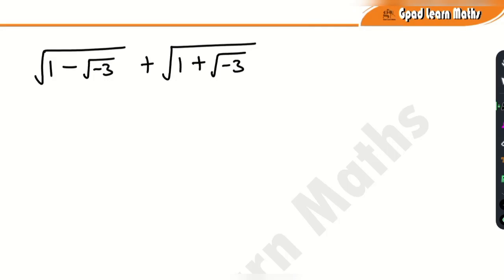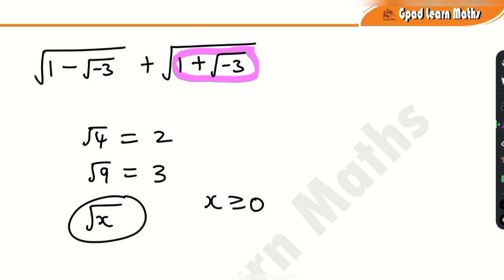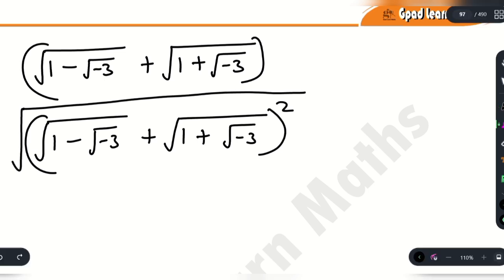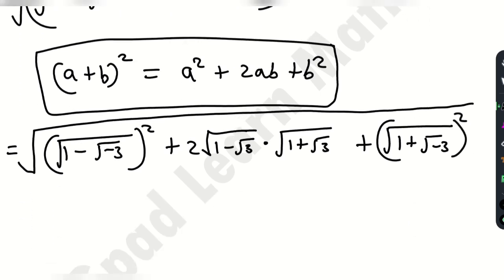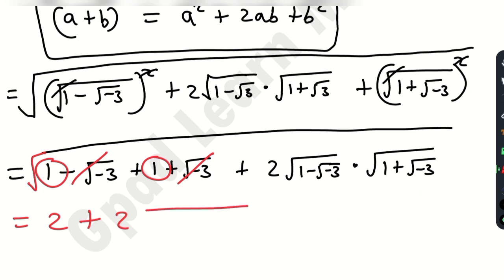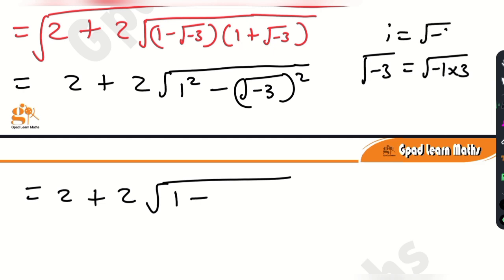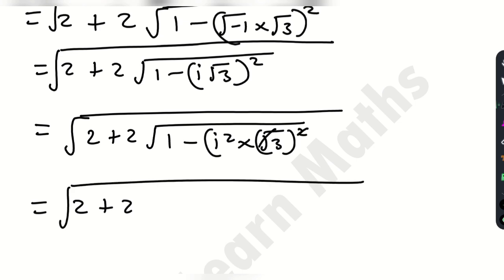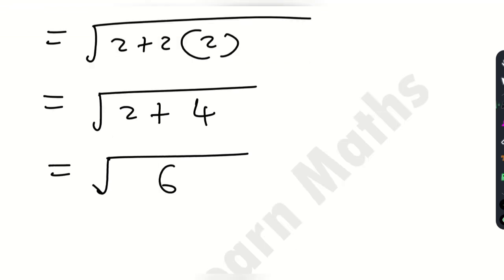Mind-Blowing Surd Challenge! | Can You Solve This Square Root Puzzle?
This expression looks tricky but with the right approach, it becomes surprisingly simple!

In this video, I’ll guide you step by step through the solution, showing you the smart trick behind it.

Perfect for students, exam prep, and anyone who enjoys math challenges.